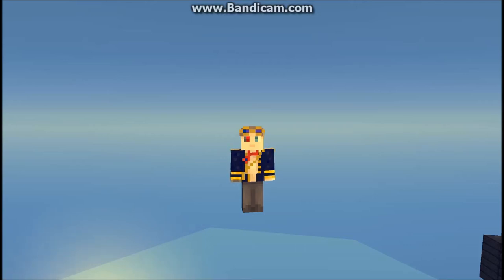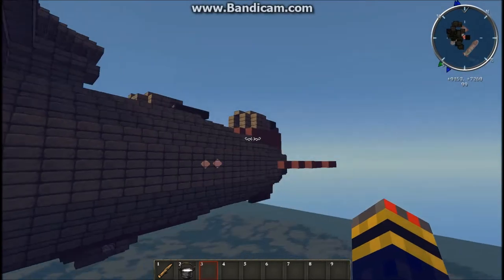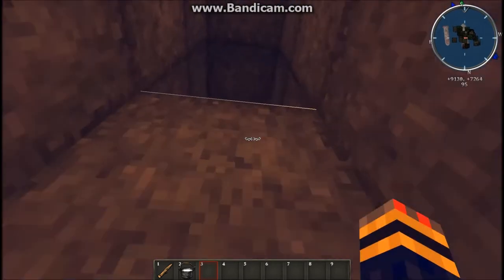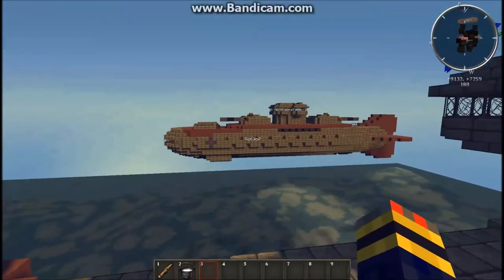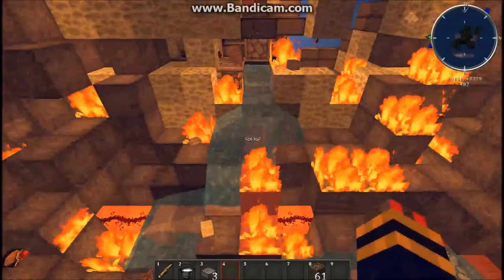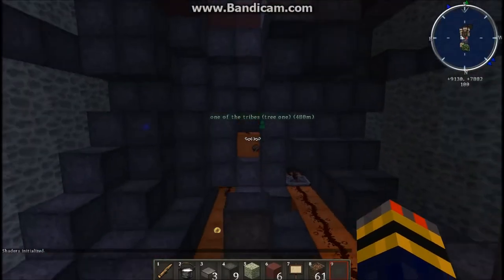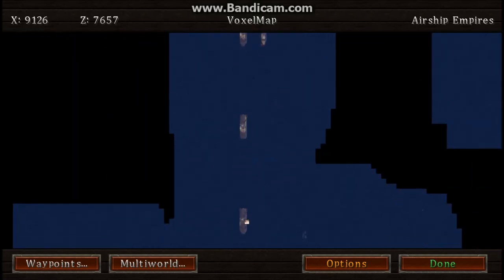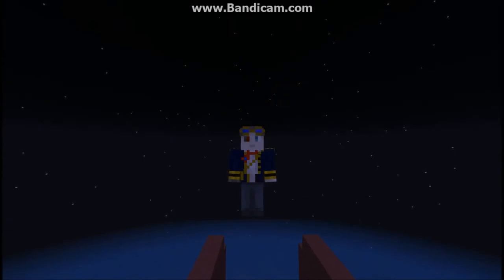Minercraft airship review: Excelsior class cruiser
hey guys! sorry this is late, got busy with school stuff. i got lots of videos in Que though, so don't worry!